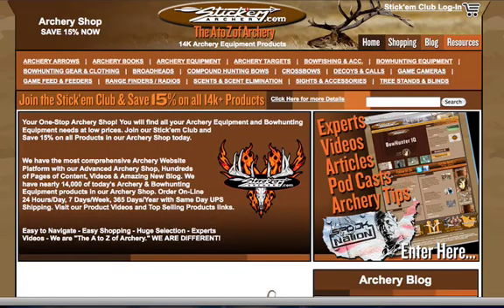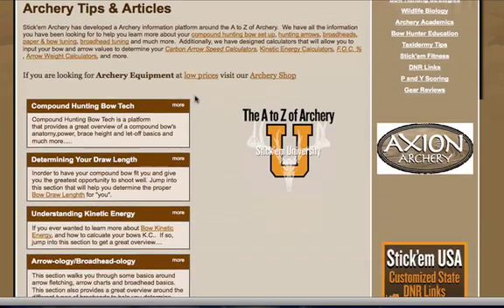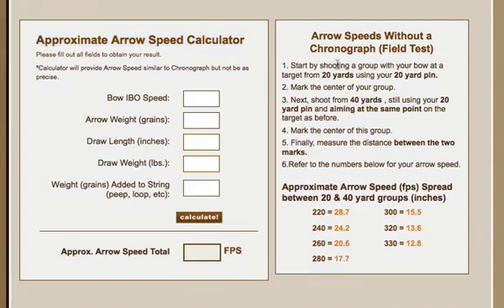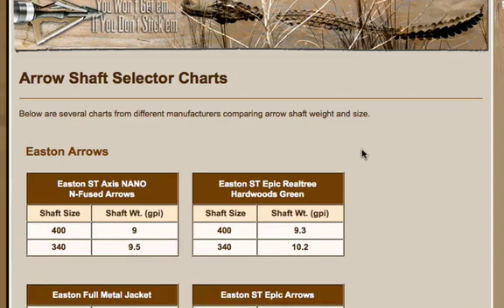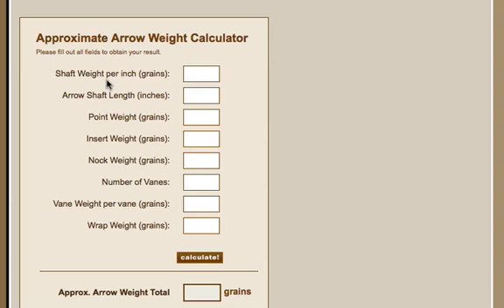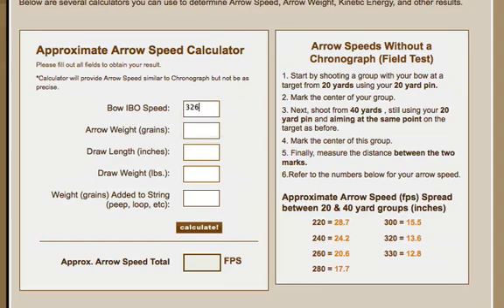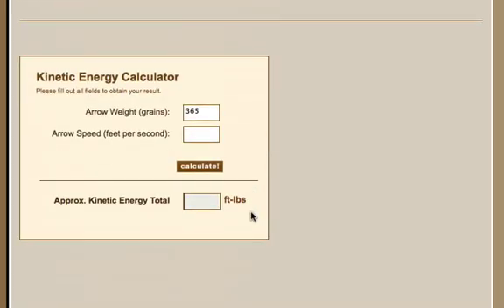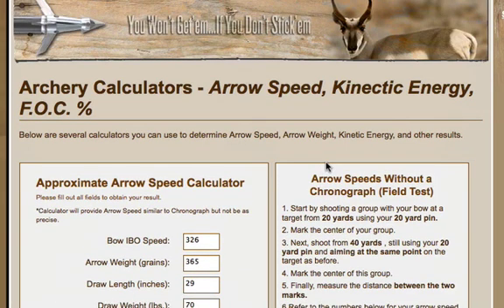Archery Calculators.mov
StickemArchery.com shares a great Archery Tech resource from their Archery Shop.  You will see the Archery Calculators that we have built to help you evaluate your Arrow Speed, F.O.C. %, Kinetic Energy, and Arrow Weight.